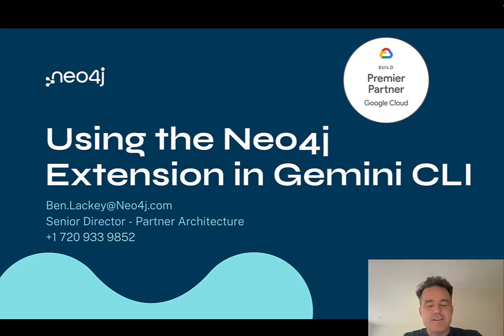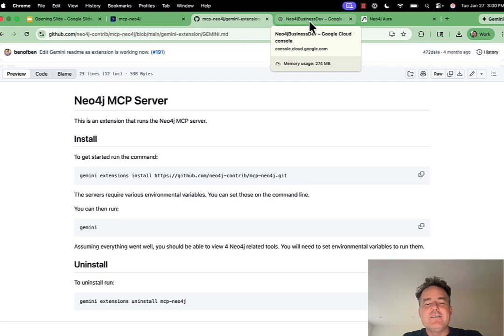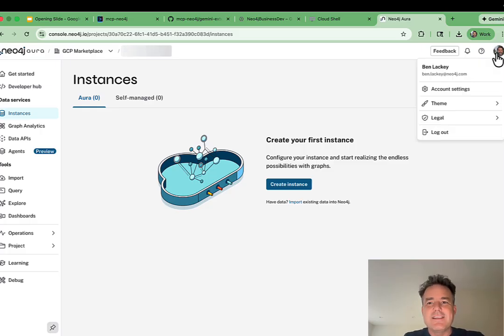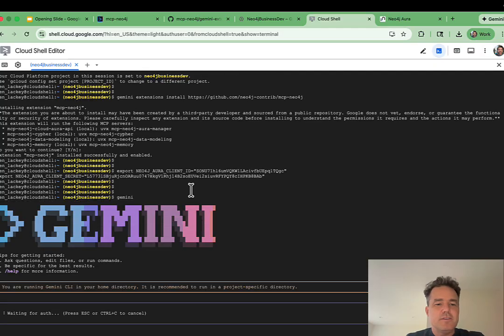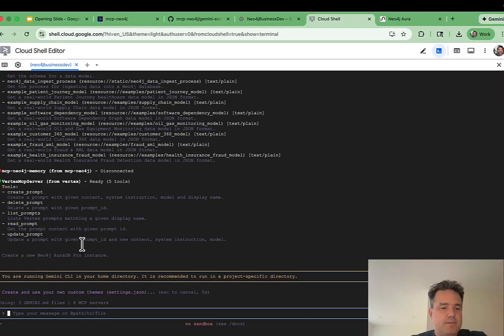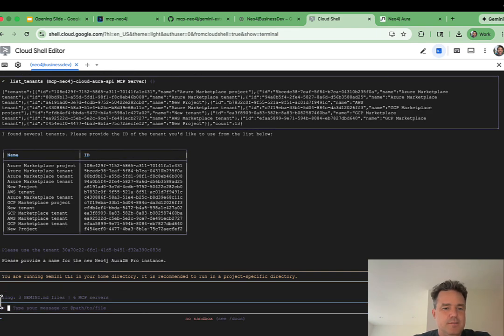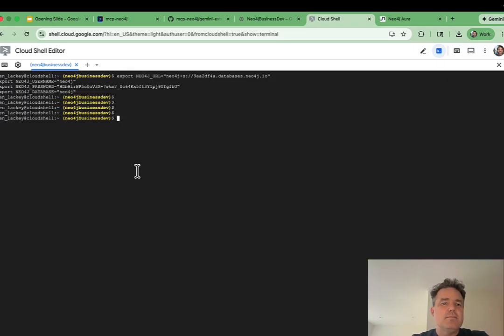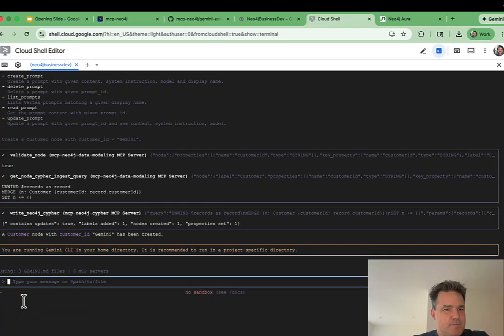Using the Neo4j Extension in Gemini CLI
In this video, I'll show you how to install the Neo4j Extension in the Gemini CLI.  We'll then configure it.  We'll create a graph database using Gemini and MCP.  We'll even make a node!